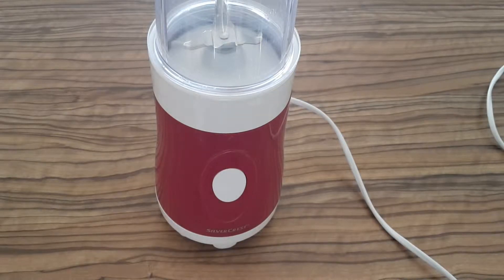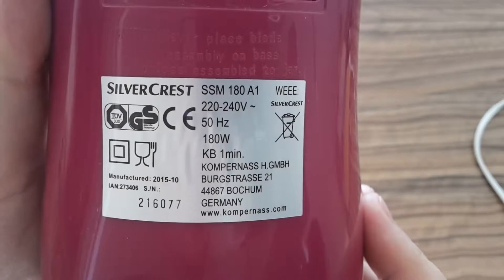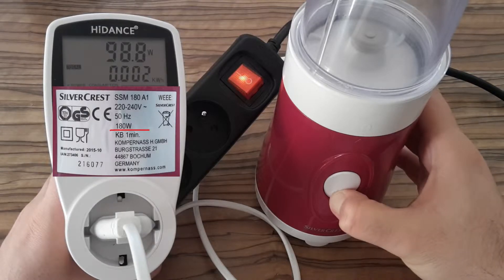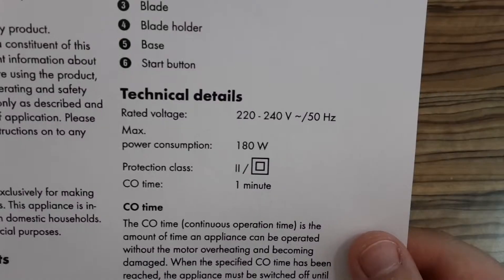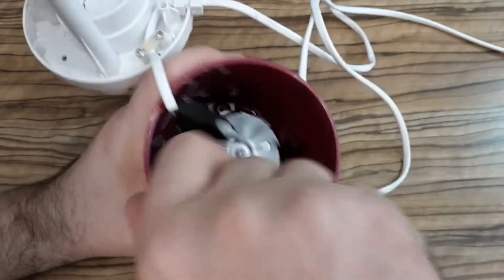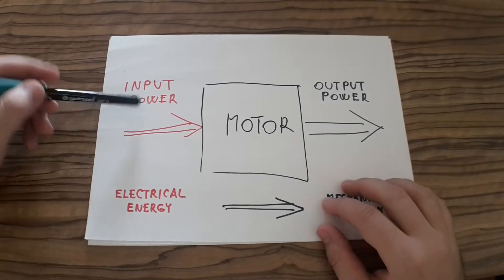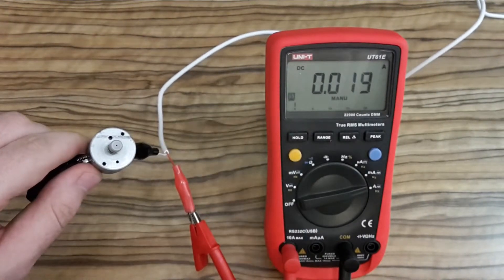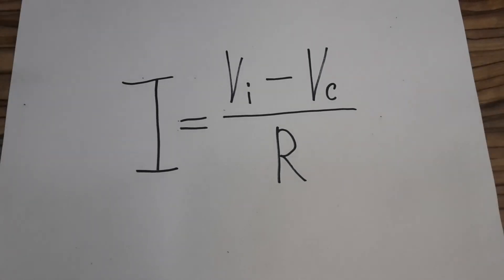Lidl SilverCrest Smoothie Maker Teardown (1/2)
This is a video in which I repair a smoothie maker from Lidl, but I finish it like a teardown. This time I repair SilverCrest SSM 180 A1 and I show you how to disassemble it because it's not very easy to do. Then I take a look at its internals and measure power dissipation. I also explain a few interesting things related with a motor in it like counter-electromotive force also known as back electromotive force and inconsistencies in wattage declared in the user manual.